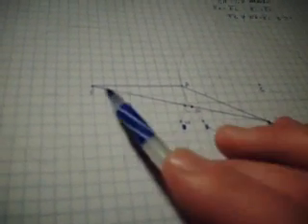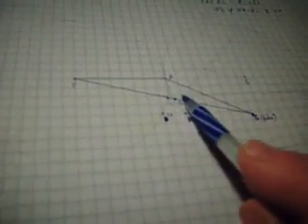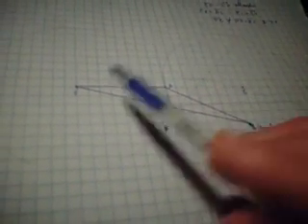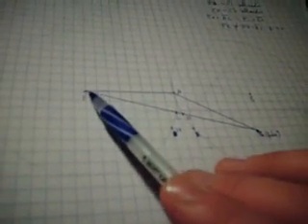Euclid B3 P12.rm